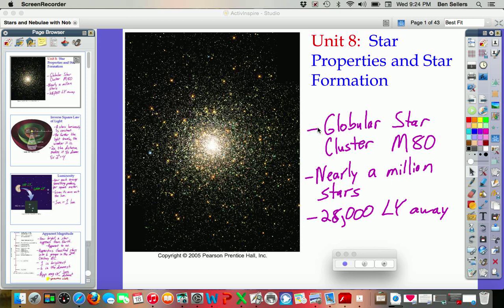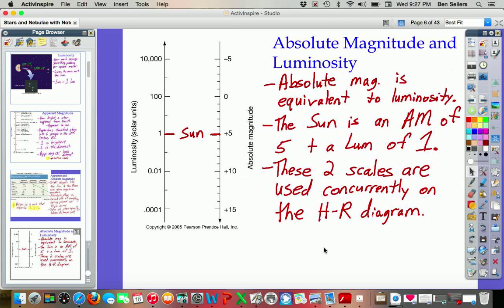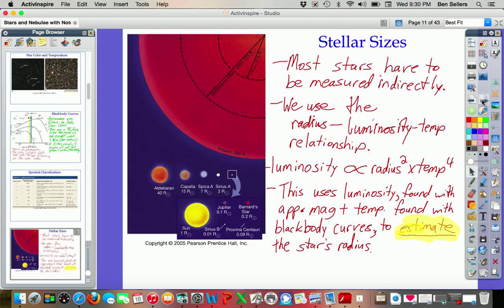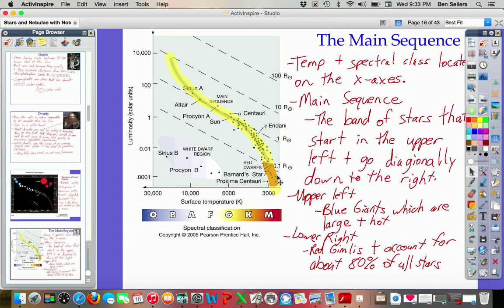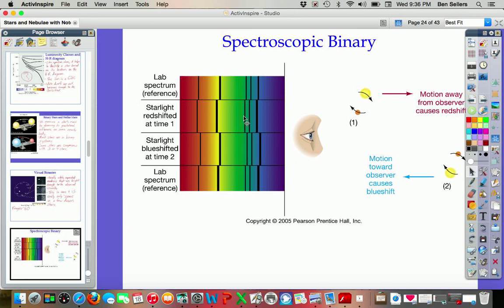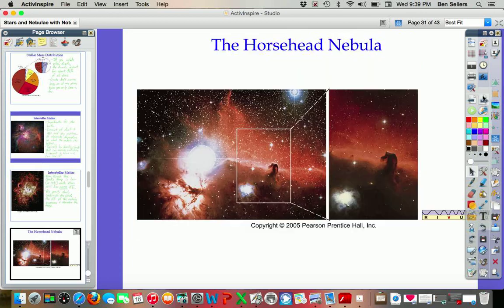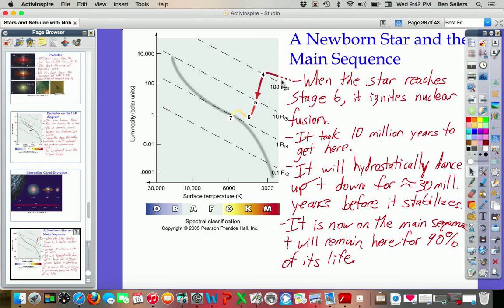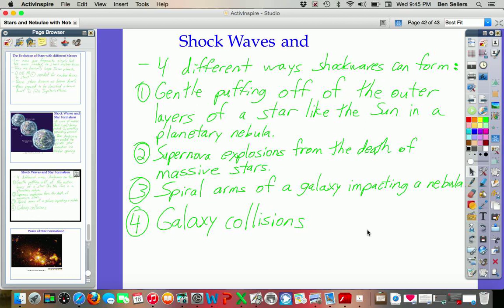Sellers' Stellar Properties Review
Review of Sellers' Stellar Properties Notes.